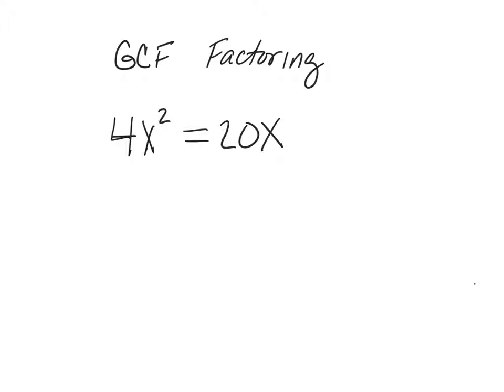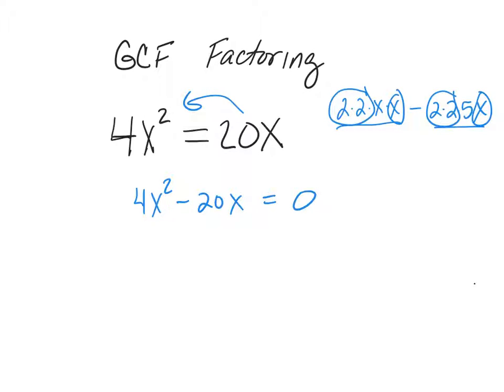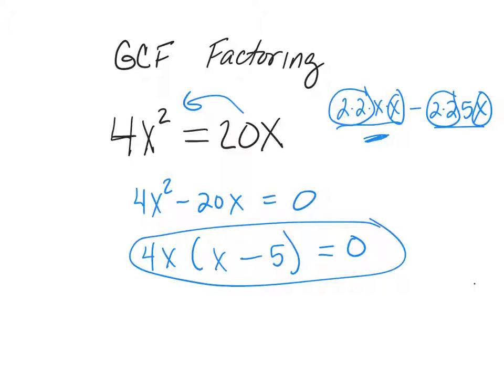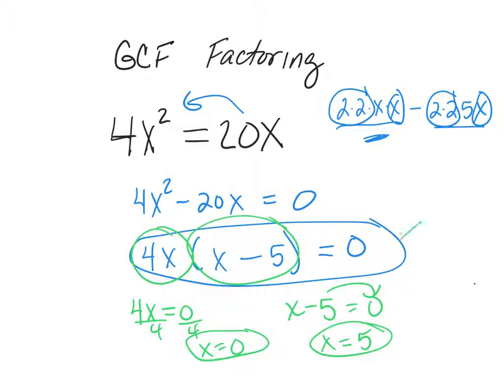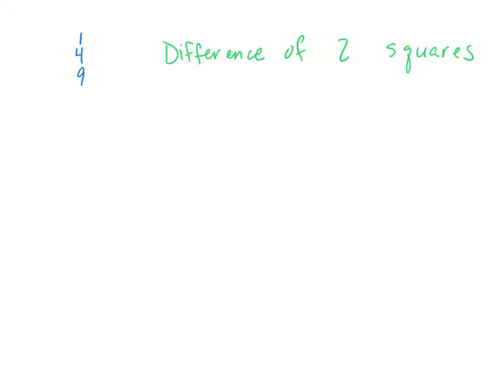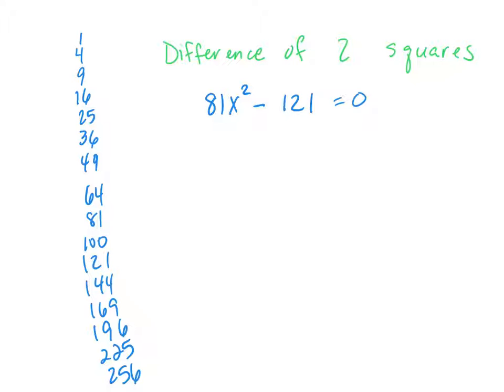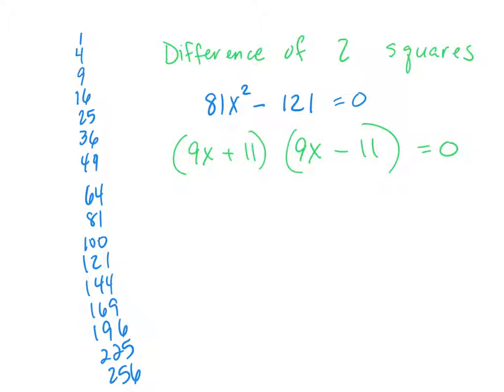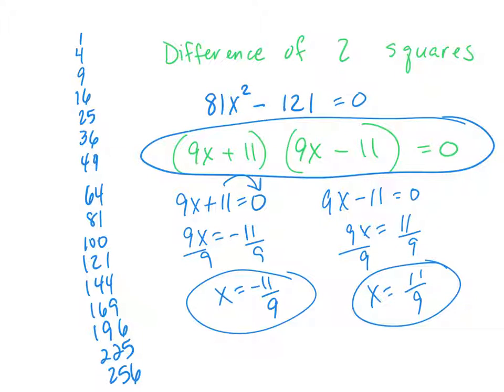7th solving quadratics by factoring